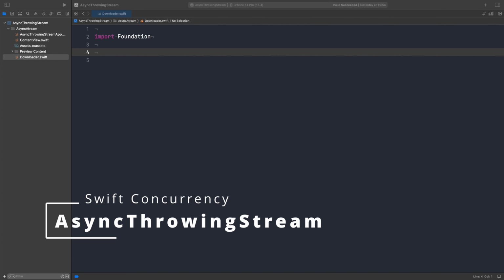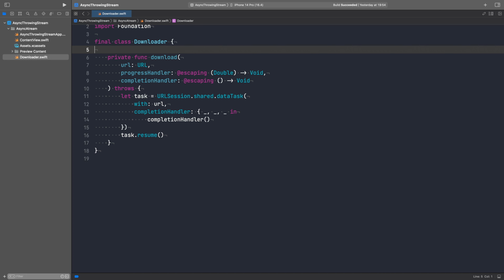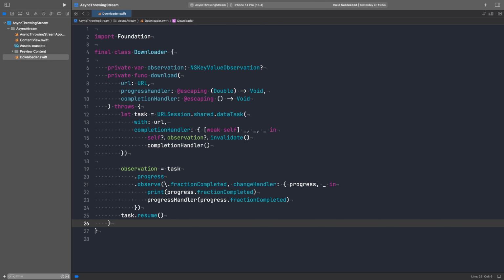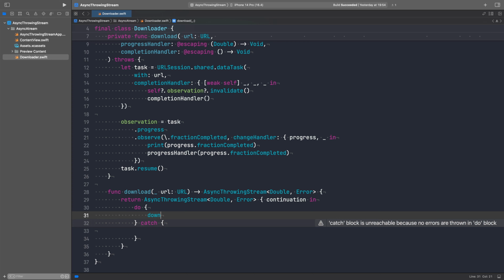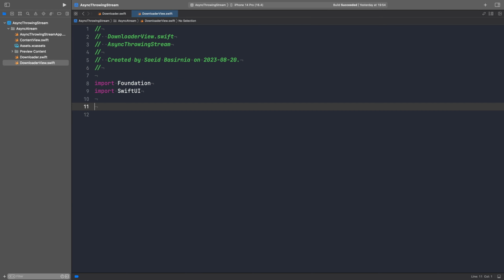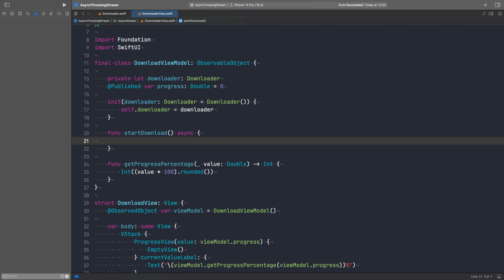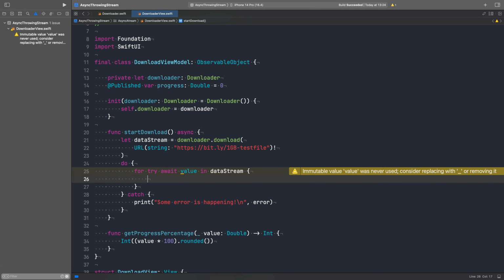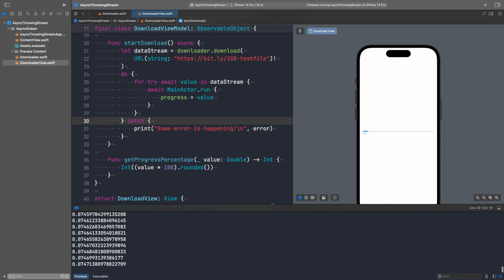Swift Concurrency: Async sequence using AsyncThrowingStream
In this video we will learn about AsyncThrowingStreams in the Swift concurrency model. Common use cases for this is where you need continuous concurrent callbacks to update state, determine progress, or report changes. We'll go through an example together to see how we can leverage this API.

0:00 Intro
0:21 Writing downloader
1:55 Writing AsyncThrowingStream function
3:34 Creating SwiftUI view and view model
4:31 Implementation of stream
6:13 Results

⚠️ As part of Swift Concurrency, AsyncStream/AsyncThrowingStream is available from iOS 13+